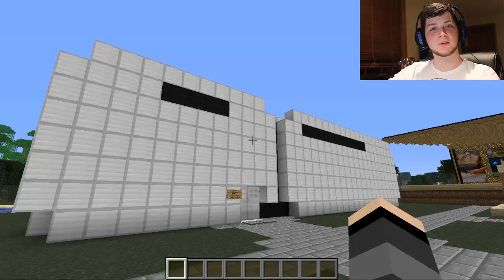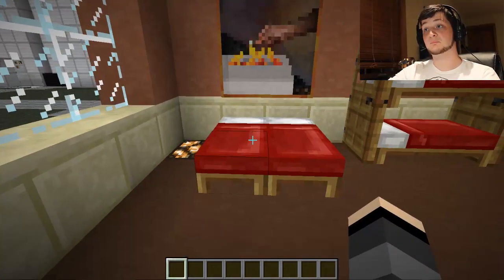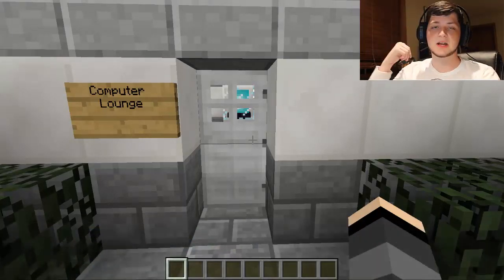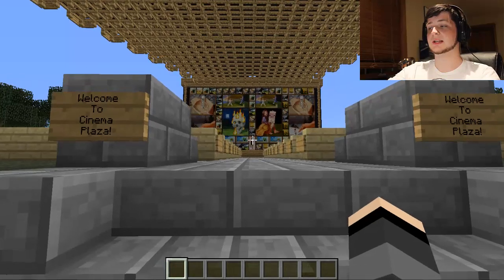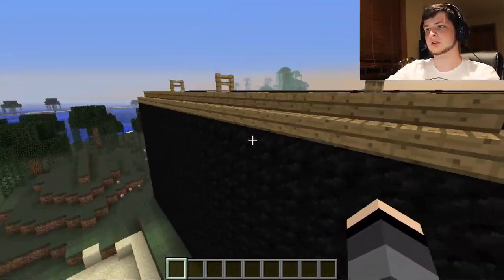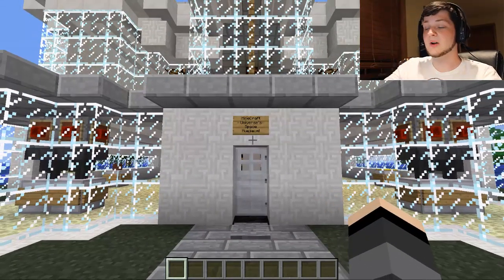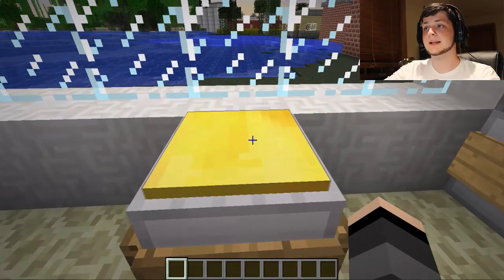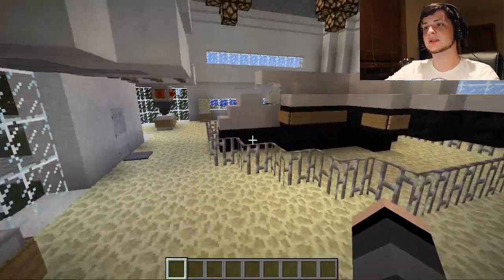MinecraftUniverese's Space Muesuem!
Don't forget to leave your ideas and at 500 likes Burtlandia is is yours!